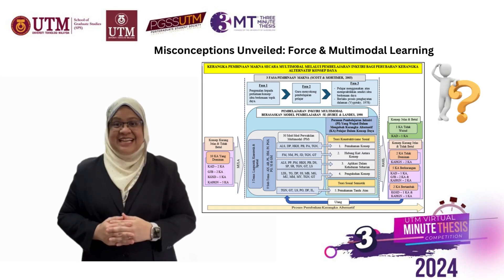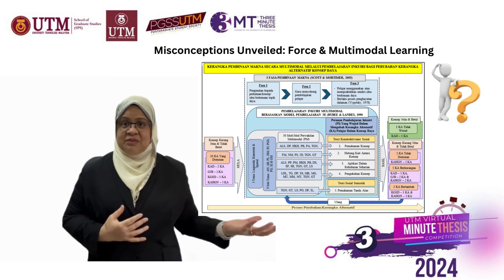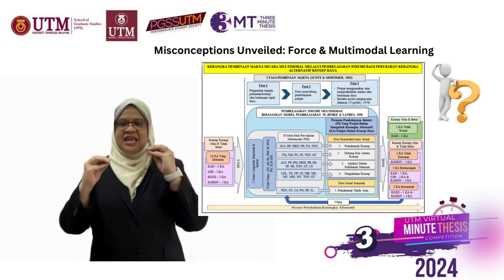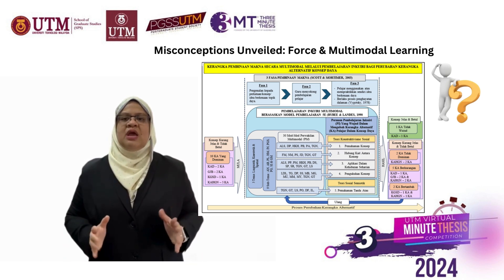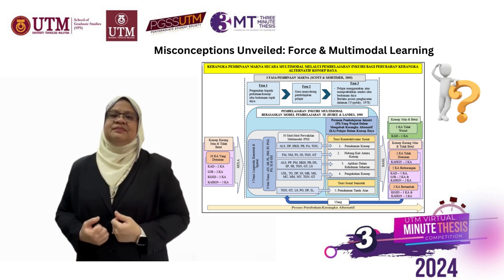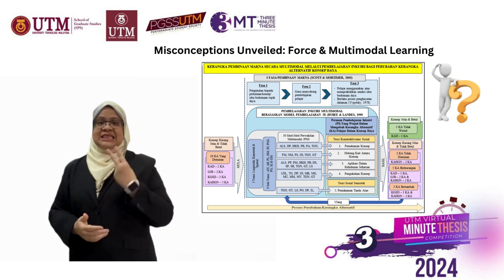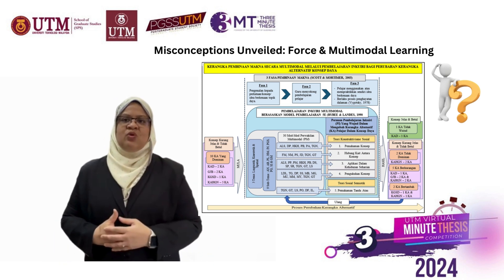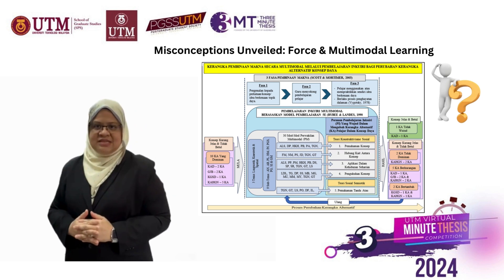SHARIZA BINTI SHAHARI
Video of UTM 3MT Competition for 2024